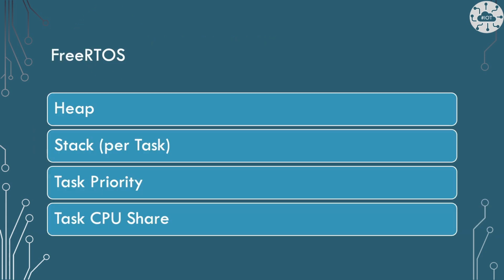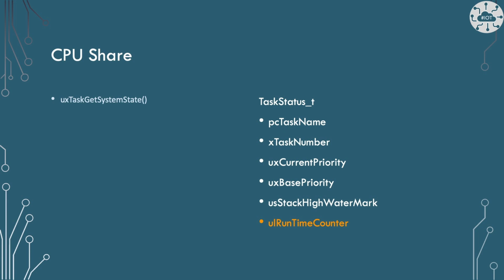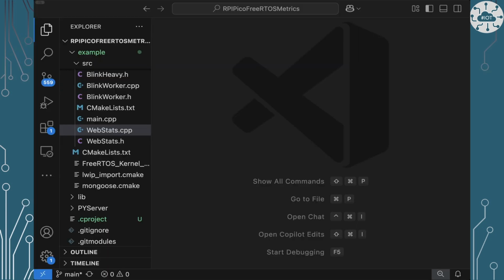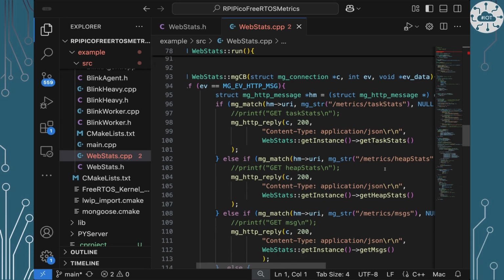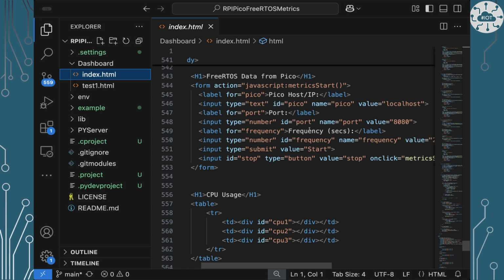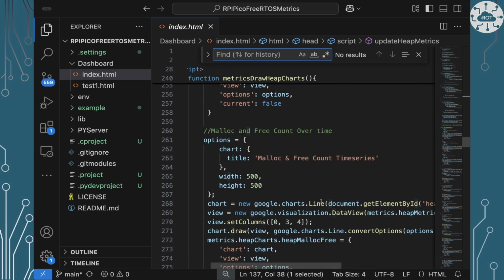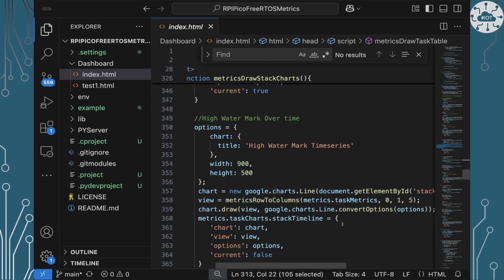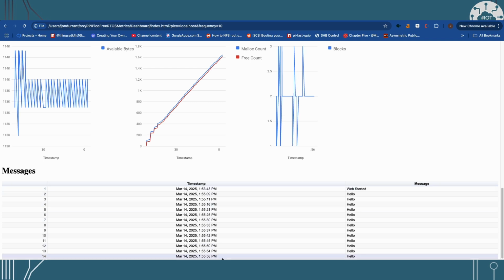Dive into FreeRTOS Kernel Metrics with Mongoose and a Pico W on Google Charts!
Learn how to visualize FreeRTOS kernel metrics with Mongoose on Google Charts in this tutorial video! Real-time operating system metrics can be hard to visualise from just a printf table, but with Mongoose we can bring them to life in Google Charts on a web page. Visualizing these metrics gives you new insight into how your application is operating with the FreeRTOS Kernel. This video will walk you through how I export these metrics as web services through Mongoose, and an overview of the Google Charts I use to produce an informative dashboard for my embedded system project.

If you want to learn more about FreeRTOS Kernel then why not check out my course over on the Udemy platform

⏰Timestamps
00:00 Introduction
01:45 Concepts
02:30 Mongoose
03:30 FreeRTOS Kernel Metrics
05:50 Design
07:35 Code
15:10 Demo
16:50 Summary

Video Title: Dive into FreeRTOS Kernel Metrics with Mongoose and a Pico W on Google Charts!